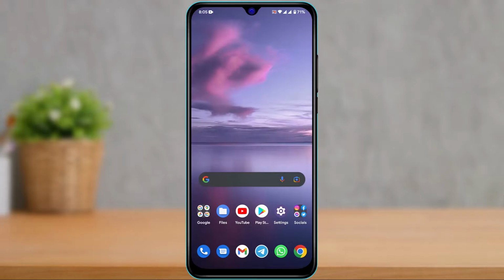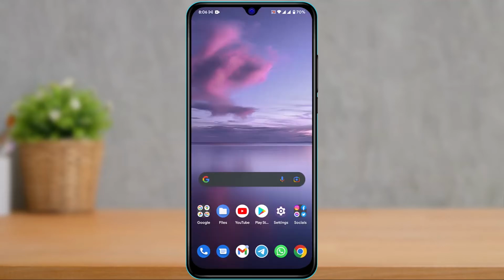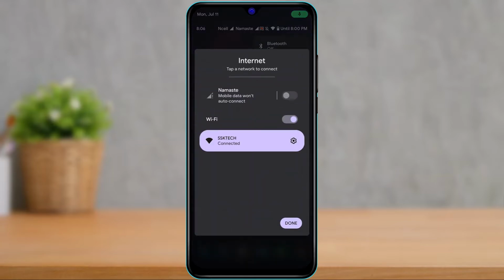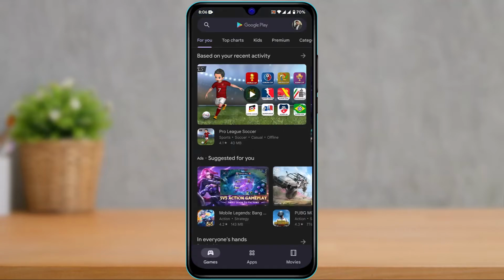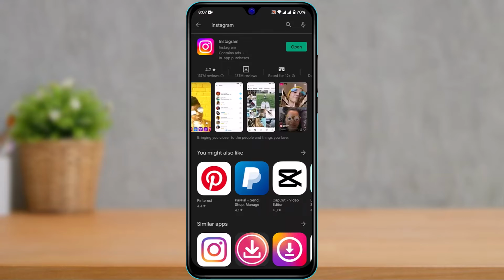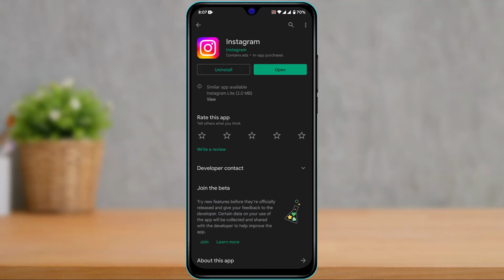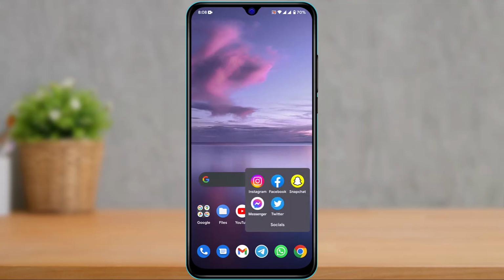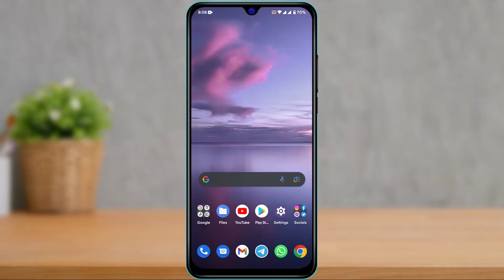How To Get New Instagram Update !! (2022)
In this tutorial video, I will quickly guide you on how you can get the newest Instagram update.

1) Make sure you are connected to a reliable Internet connection
2) You can switch to Cellular Data or use your WiFi
3) For Android users, open your Google Play Store
4) For iOS users, simply open your App Store
5) In the search box, type in Instagram
6) Tap on the Update button next to Instagram
7) This way, you will easily update the app to the latest version.
8) Now go ahead and use Instagram if you want.

0:00 Introduction
0:22 Why You Should Update
0:57 Check Internet Connection
1:25 How to Update Instagram App
2:30 Clear Cache If Necessary
3:11 Outro: Final Verdict